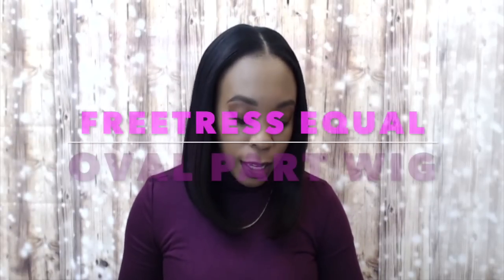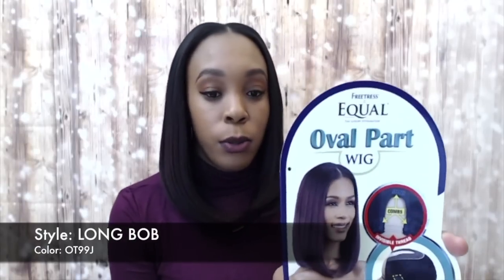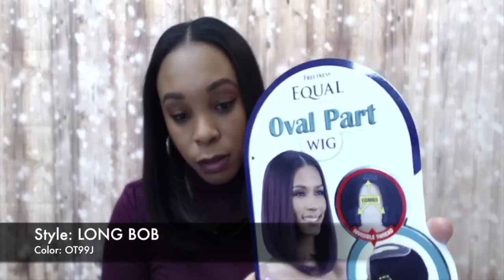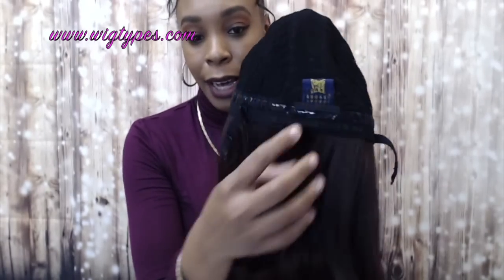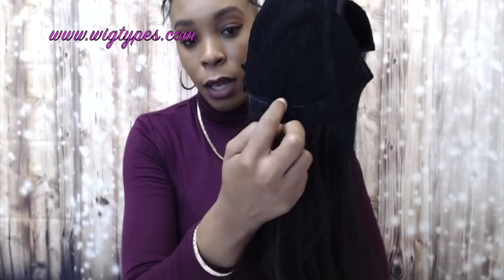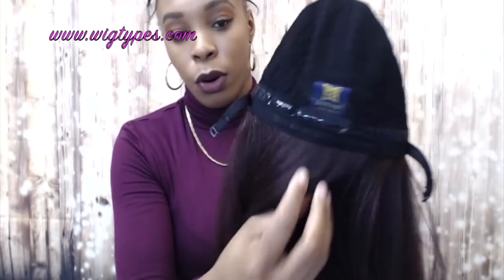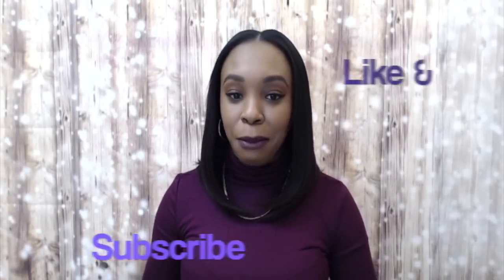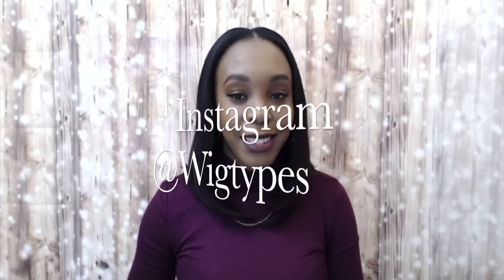Freetress Equal Synthetic Oval Part Wig - LONG BOB --/WIGTYPES.COM REVIEW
COLOR: OT99J

*OVAL PART/ UPART WIG
*Stretchable cap
*Easy style in just minutes

AVAILABLE COLORS:
1, 1B, OT99J, OT BLBK